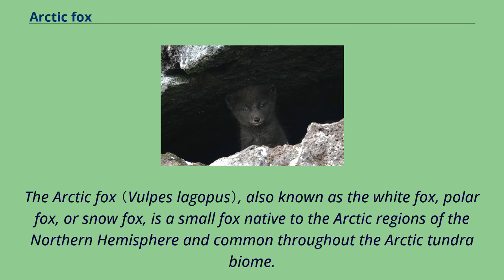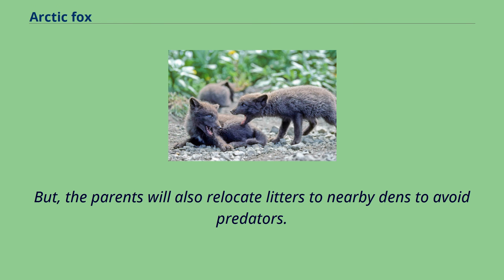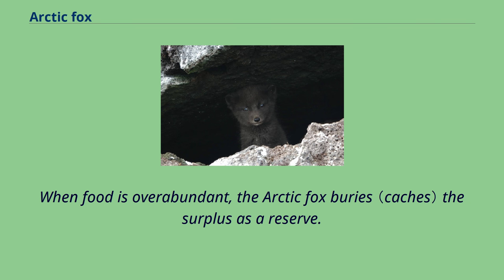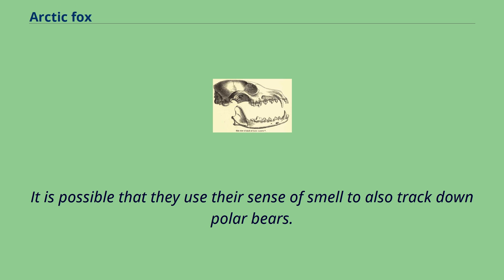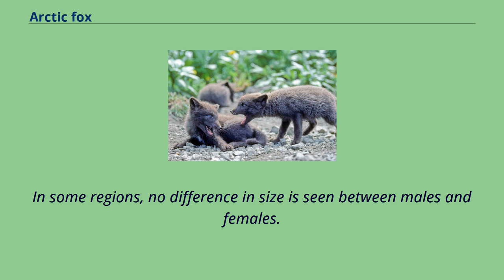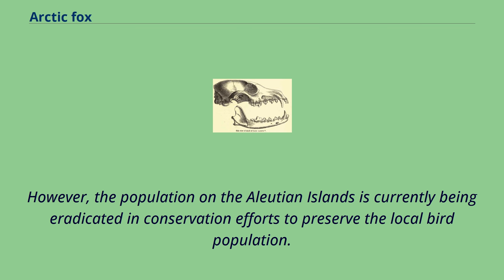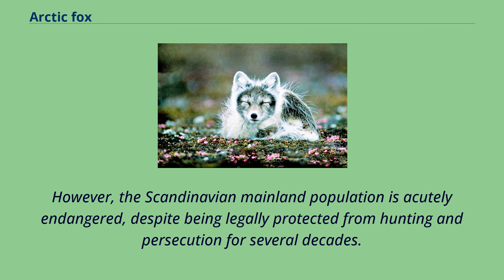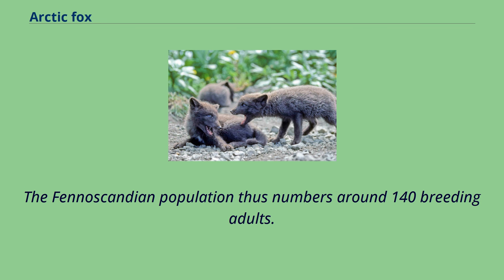Arctic fox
The Arctic fox （Vulpes lagopus）, also known as the white fox, polar fox, or snow fox, is a small fox native to the Arctic regions of the Northern Hemisphere and common throughout the Arctic tundra biome.
It is well adapted to living in cold environments, and is best known for its thick, warm fur that is also used as camouflage.
It has a large and very fluffy tail.
In the wild, most individuals do not live past their first year but some exceptional ones survive up to 11 years.
Its body length ranges from 46 to 68 cm （18 to 27 in）, with a generally rounded body shape to minimize the escape of body heat.
The Arctic fox preys on many small creatures such as lemmings, voles, ringed seal pups, fish, waterfowl, and seabirds.
It also eats carrion, berries, seaweed, and insects and other small invertebrates.
Arctic foxes form monogamous pairs during the breeding season and they stay together to raise their young in complex underground dens.
Occasionally, other family members may assist in raising their young.
Natural predators of the Arctic fox are golden eagles, Arctic wolves, polar bears, wolverines, red foxes, and grizzly bears.
A sleeping Arctic fox with its fluffy tail wrapped around itself and over its face Arctic foxes must endure a temperature difference of up to 90–100 °C （160–180 °F） between the external environment and their internal core temperature.
To prevent heat loss, the Arctic fox curls up tightly tucking its legs and head under its body and behind its furry tail.
This position gives the fox the smallest surface area to volume ratio and protects the least insulated areas.
Arctic foxes also stay warm by getting out of the wind and residing in their dens.
Al...